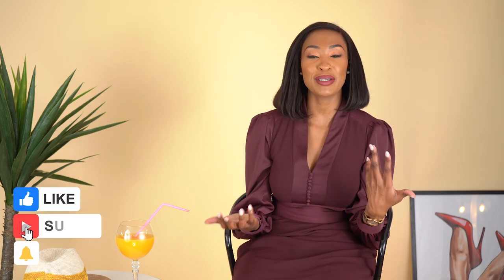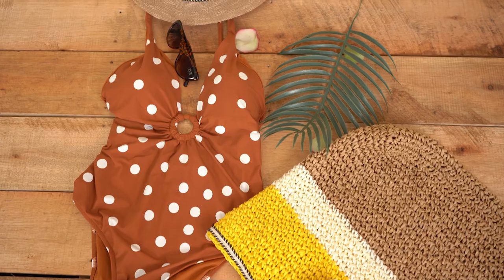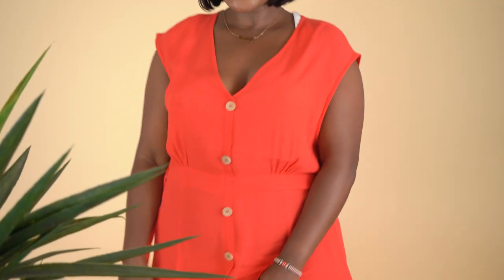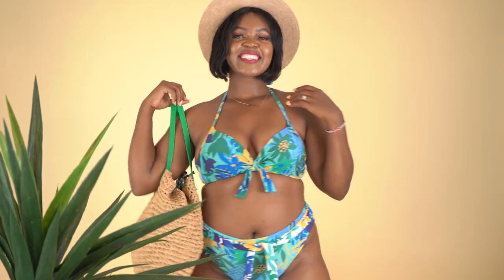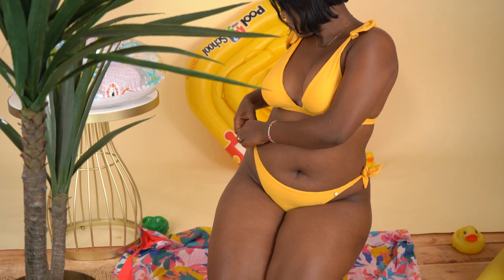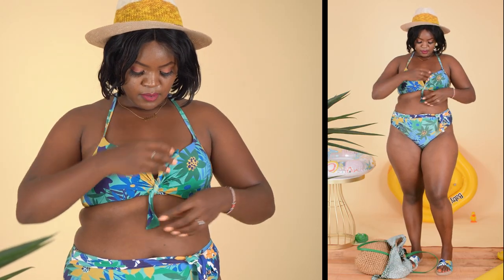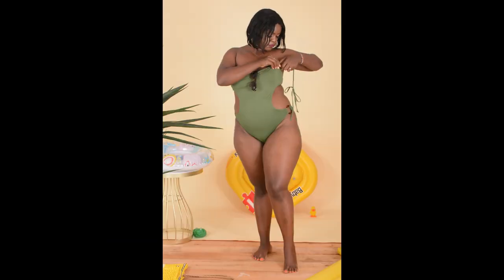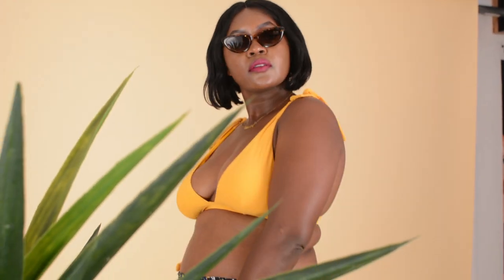Styling Tips | 10 Swim Wear Tips For Curvy Ladies Ft Women Secret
Styling Tips | 10 Swim Wear For Curvy Ladies Ft Women Secret

When it comes to swim wear, it is vital to understand your shape and know what will flatter your body.
For all the beautiful curvy ladies, here are some tips to ensure that you look and feel your best every time you put that bikini or one-piece on!
As demonstrated in the video, you can play around with different designs, colours and patterns and you can also play around with accessories such as cover ups, shorts, towels, hats, bags and sunglasses.
The most important thing is to ensure that they match your personal style and that you are both comfortable and confident!
All outfits are from Women Secret, Westgate Mall, First Floor.